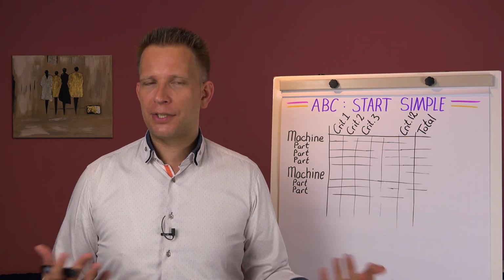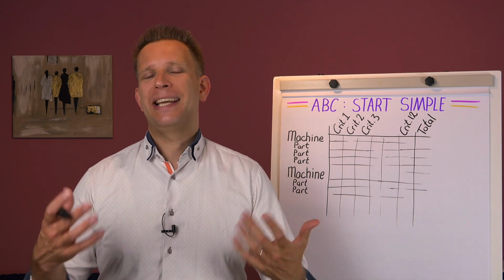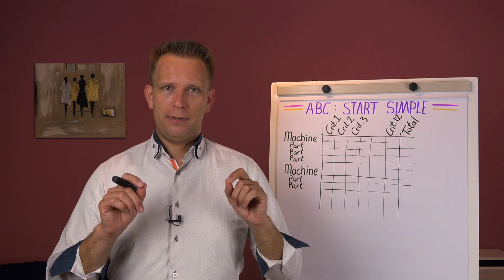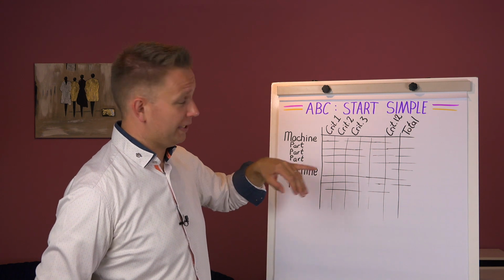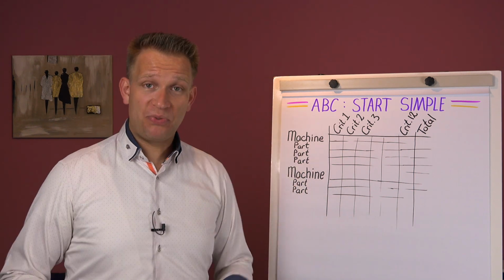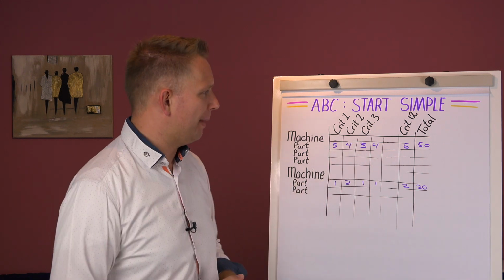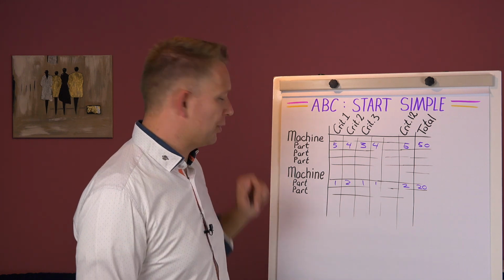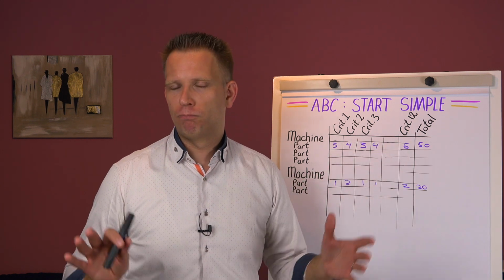ABC analysis: start simple, it's about focus, not precision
ABC analysis is a tool to focus attention and resources on your top priorities. Within Lean and TPM it's part and parcel of Planned Maintenance, Inventory management and the like.
This tool should evolve with your CI program's maturity: so don't make it too complicated when you just started your continuous improvement journey - it's about quickly setting your focus areas and deciding which improvement projects need to be set up and supported. You can always (and probably should) revise your ABC analysis later, after you've implemented some serious changes in your organisation.